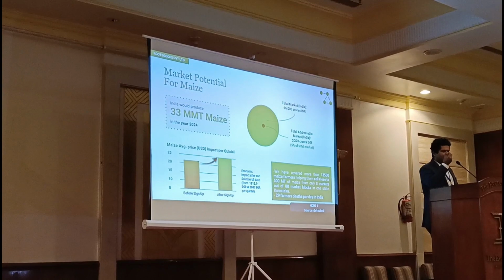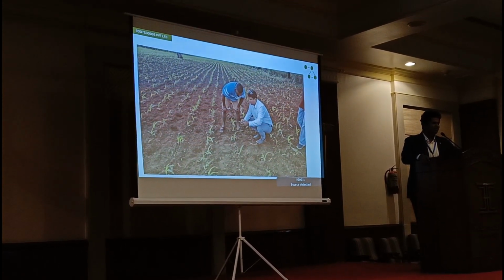Global Shapers Kathmandu|| Agriculture|| India and Nepal || Muttha || Chyau Bio || AgriGirl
It was a privilege to attend the inaugural Global Talk Session supported by GRAPE, focusing on 'Tech Roots: Nurturing Sustainable Agriculture through Digital Solutions.' Engaging with a diverse array of agricultural experts, including visionaries such as Mr. Suman Ghimire and Mr. Sachin Hedgekudgi, was a truly enriching experience. Standing alongside my esteemed teacher added an extra layer of significance to the event. The opportunity to network with industry leaders, gain insights, and foster collaborative partnerships underscored the importance of collective efforts in advancing sustainable agricultural practices. Grateful for the platform to contribute to the discourse and sow the seeds of innovation for a more resilient agricultural sector.

Don’t miss this opportunity in not only gain cross-sectoral collaborative partnerships with industry experts, leaders and other relevant stakeholders in the field from both public and private sectors but also to unearth insights, sow the seeds of knowledge, and reap the harvest of innovation!
Welcome to Agri Hub, your ultimate destination for cutting-edge agricultural insights and exploration! Join Kamana, AgriGirl, as she embarks on a captivating journey to Global Shapers Kathmandu. From innovative techniques to sustainable solutions, our channel brings you up-close encounters with the latest advancements in agriculture.
Welcome to Kamana Explore, your ultimate destination for insightful agricultural content! Join me, Agri Girl; Kamana Kafle, as we dive into agriculture through engaging podcasts, thought-provoking talks, and the latest in smart agriculture. This is the overview video dedicated to our channel.
Together, let's explore the diverse facets of the agricultural landscape.
In this video, we bring you a comprehensive overview of agricultural practices, innovations, challenges, and success stories from the beautiful country of Nepal.
Join us as we delve into the cultivation of staple crops like rice, wheat, maize, millet, and pulses, which form the backbone of Nepal's agricultural sector. We will also showcase the cultivation of cash crops such as tea, coffee, spices, fruits, and vegetables, highlighting the remarkable efforts of farmers in enhancing productivity and quality.
Whether you are a farmer, agriculture enthusiast, researcher, or simply curious about Nepal's agricultural sector, this channel is designed to provide you with informative and engaging content.

Putting together the puzzle of agricultural knowledge, inspiration, and ideas
Always Filled With Inspiration.